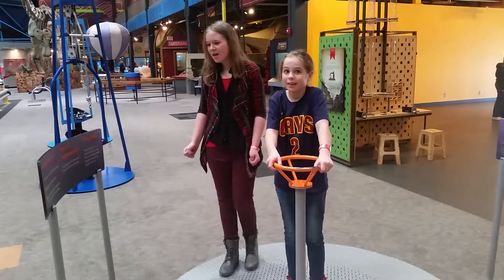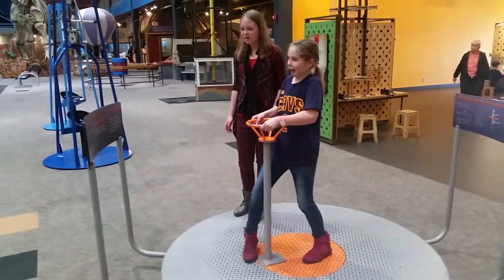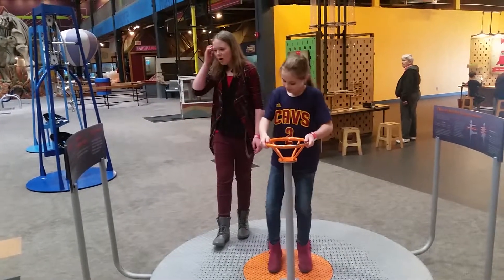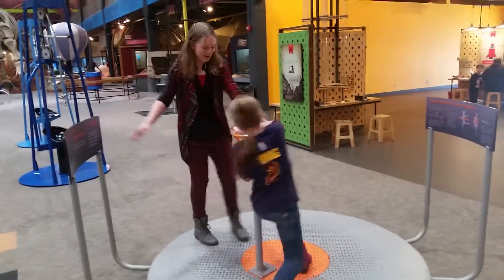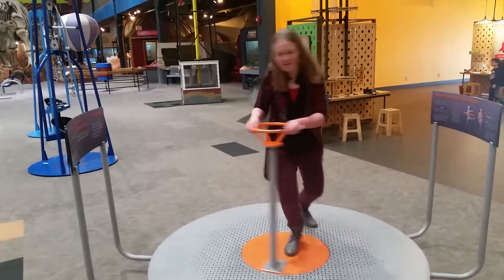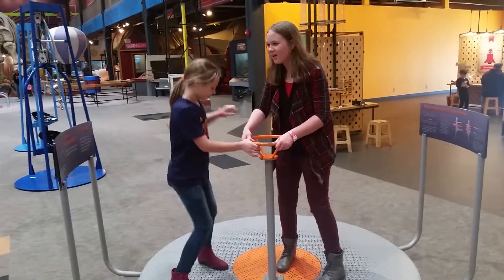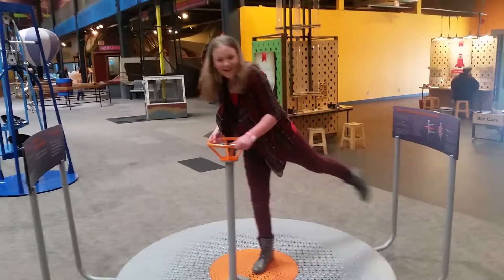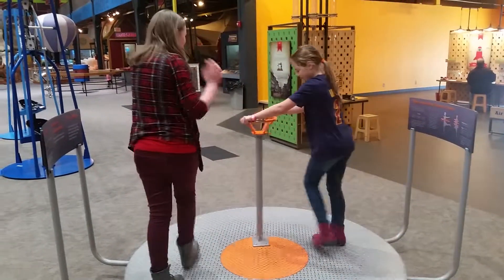oklahoma city science museum